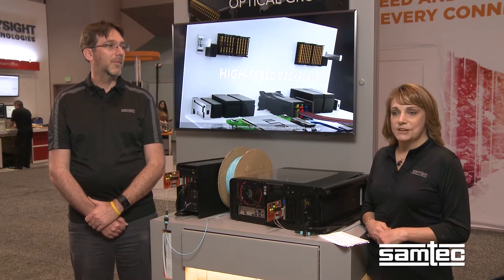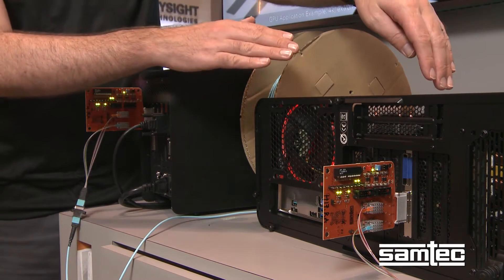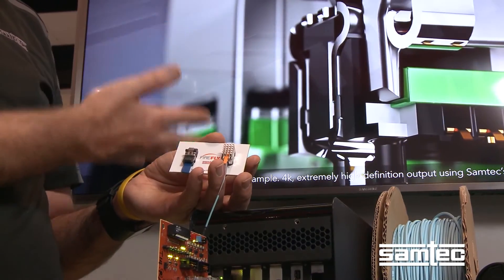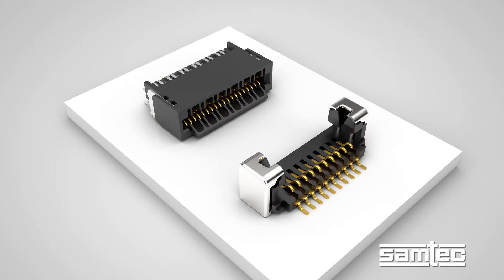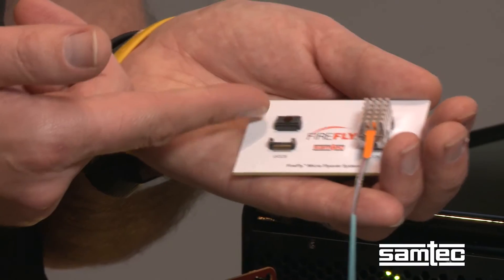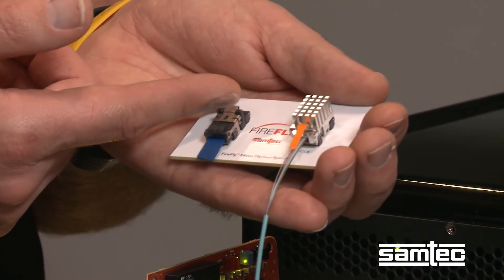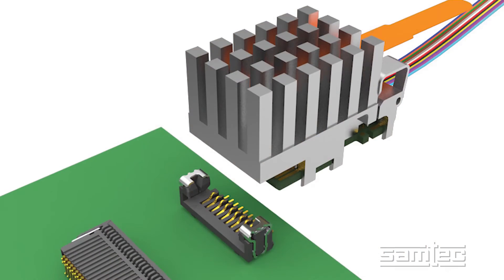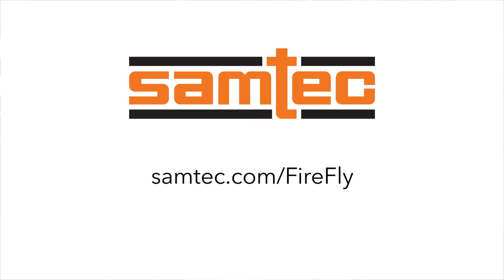Samtec DesignCon 2017 PCIE Over Fiber FireFly HD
Kevin Burt, of Samtec’s Optical Group, explains one of Samtec’s product demonstrations at DesignCon 2017. The demo features a disaggregated computing platform with PCIe® Gen 3 fabric enabled by the patented FireFly™ mid-board technology. By using PCIe®-over-Fiber, the storage and GPU can be located 100 meters away, demonstrating the opportunity for new HPC/Data Center architectures that benefit from the high-performance, low latency that the PCIe® protocol enables.